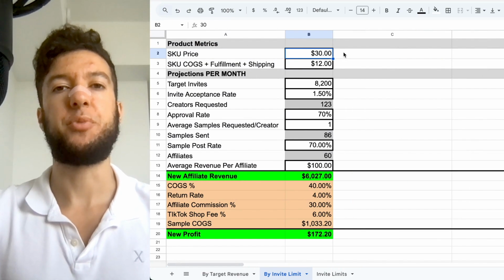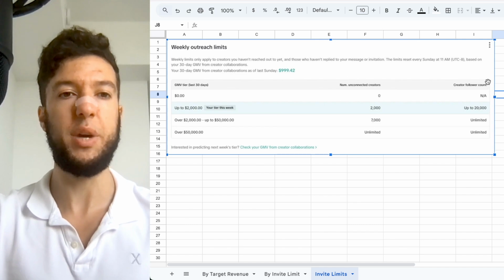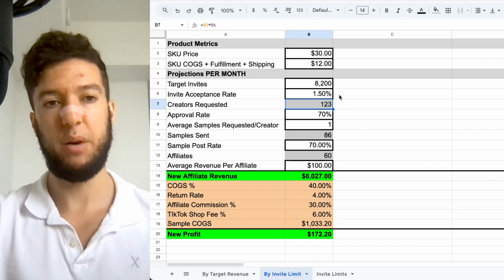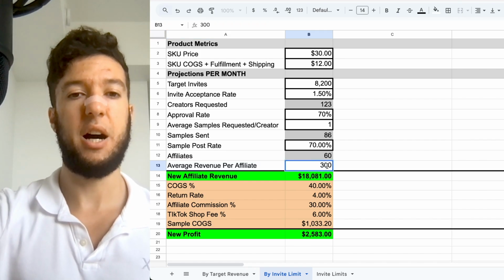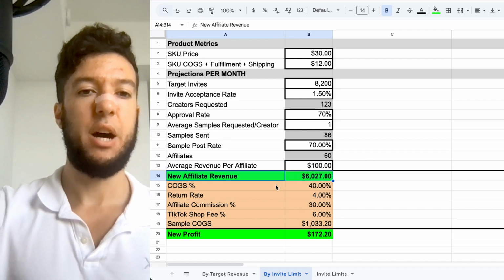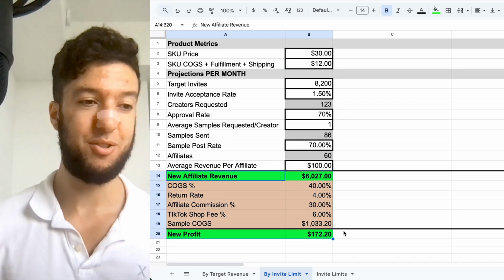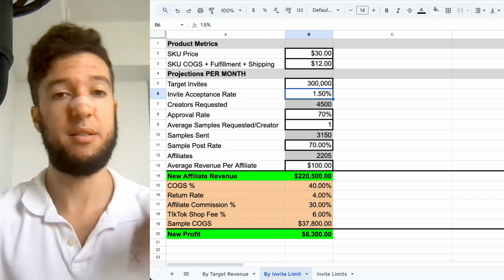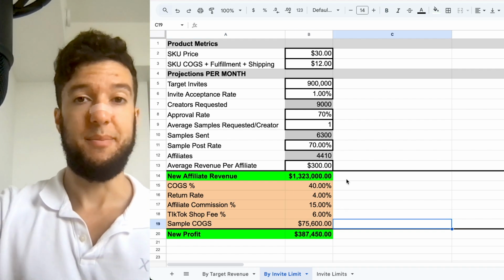Ecommerce Brands: The MATH Behind $0 - $1M/mo on TikTok Shop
If you are an ecommerce brand looking to scale on TikTok Shop in order to:
1. Increase your brand's overall revenue
2. Generate hundreds or thousands of pieces of UGC per month
3. Create the "TikTok Shop Halo Effect" akin to massive $1M/mo+ TikTok  Shop brands like Goli, Halara, QVC, and more...

In this video, we break down the empirical metrics (no opinions, no "hot takes", no bs - just raw data) behind scaling from 0 to $1M/mo on TikTok Shop.

We go over projections regarding:
2. Target Invite Acceptance Rate
4. Sample Post Rate
6. COGS
7. TikTok Shop Fees
9. Sample COGS
and more...